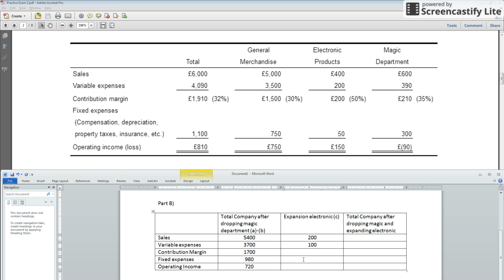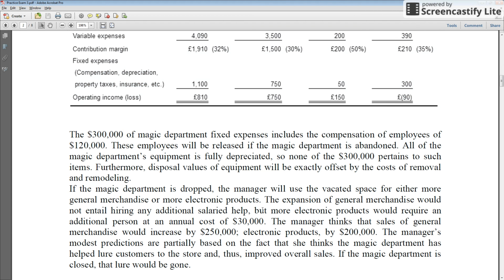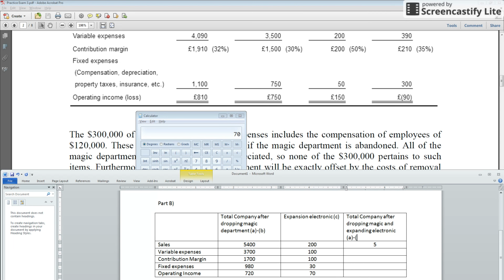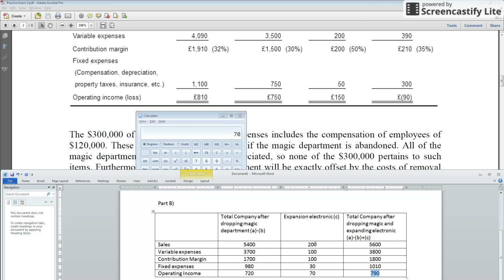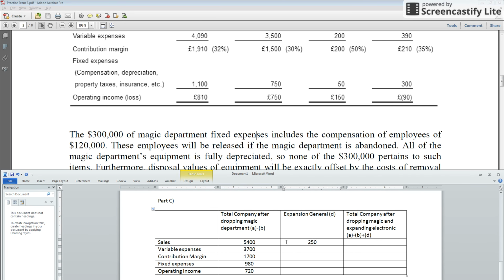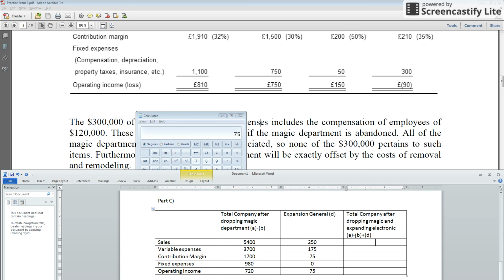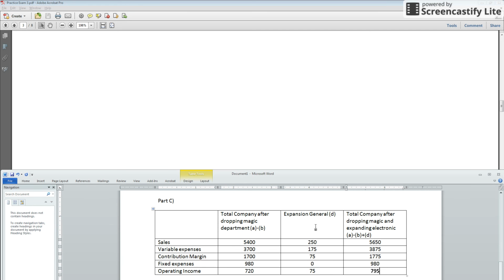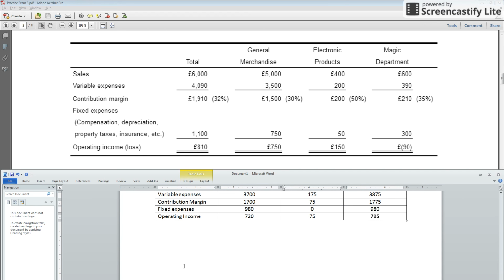Chapter 05 06 Part 2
Industrial Cost Analysis - Exam 3 Review